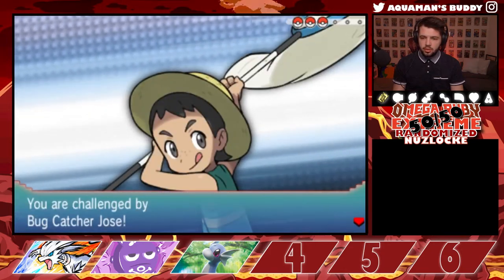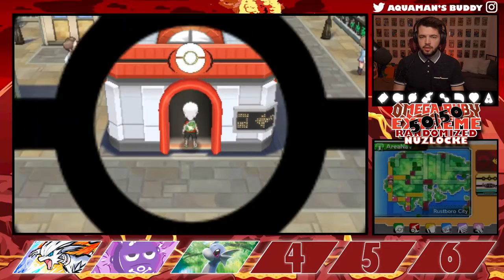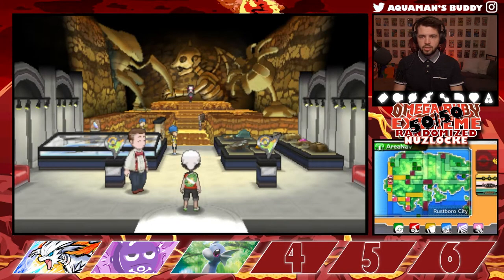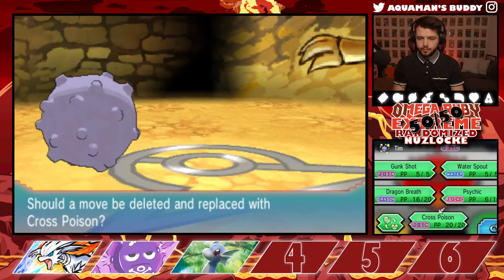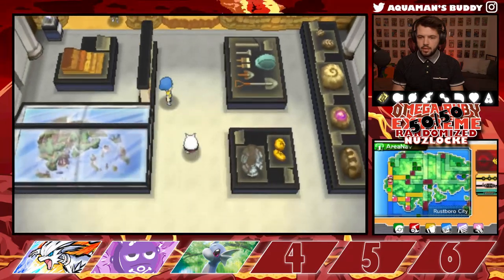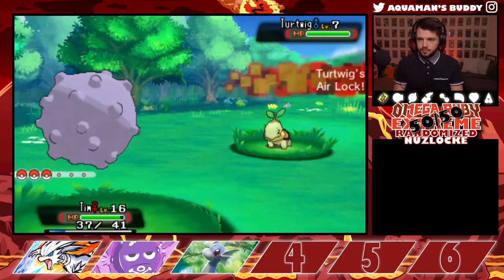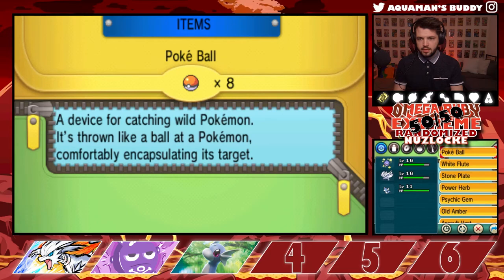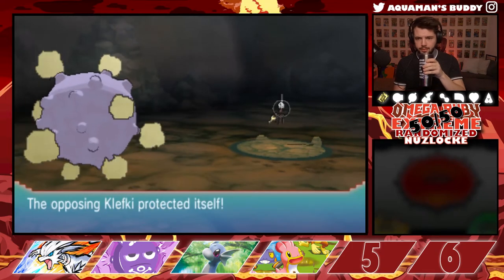1 Death, 1 Cheat, 1 Great Episode! - Omega Ruby 50/50 Randomized Nuzlocke Ep. 3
I make a big mistake and we lose our first Pokemon! I also might have cheated :/ but you get to choose my punishment!

In this series, we will be playing Omega Ruby, It will be a 50/50 Randomized Nuzlocke!

Nuzlocke Rules

1. Any Pokémon that faints is considered dead and must be released or put in a box.
2. We can only catch the first wild Pokémon encountered in each area, no do-overs.
3. We must nickname all Pokémon.
4. For each encounter I must flip a coin if that coin lands on Heads we can attempt to catch the encounter. If the coin lands on Tails we must give up the encounter.